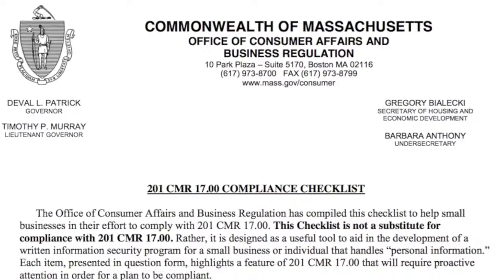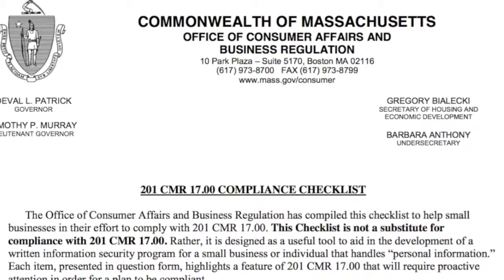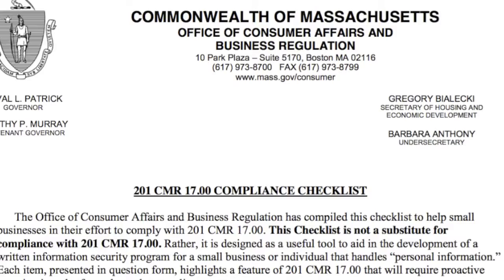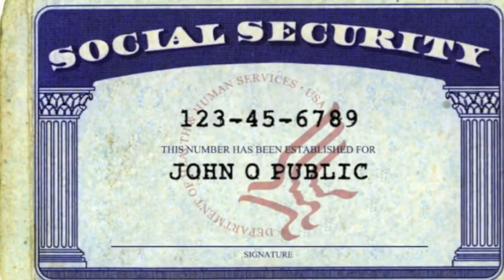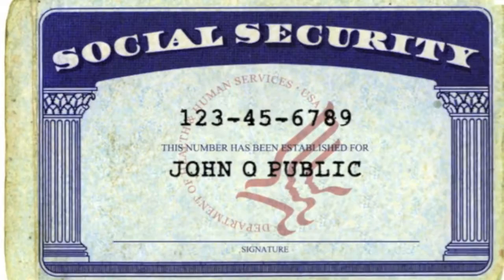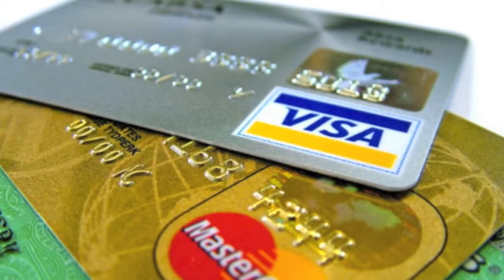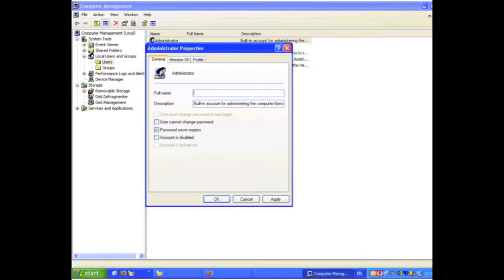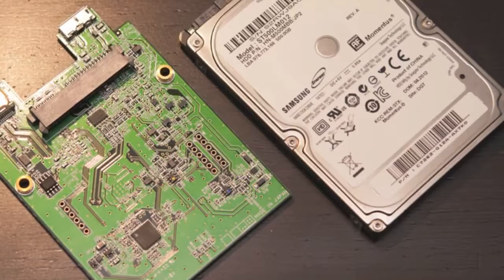OCD Tech | Two-Minute-Tip | Laptop Encryption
In this O'Connor & Drew P.C. Two Minute Tip, IT Audit Director Michael Hammond explains the need for laptop encryption, even if you do not have non-public personal information stored on those machines.

About Us: OCD Tech is the IT Audit & Security Division of O'Connor & Drew P.C. We provide independent and objective assurance of your IT controls. Using industry recognized frameworks and best practices, we assess your company’s technology risks and evaluate existing controls for risk mitigation. Your business processes are constantly evolving. We ask you, are your IT controls keeping up?

OCD Tech
25 Braintree Hill Office Park, Suite 102
Braintree MA, 02184
844-OCDTECH